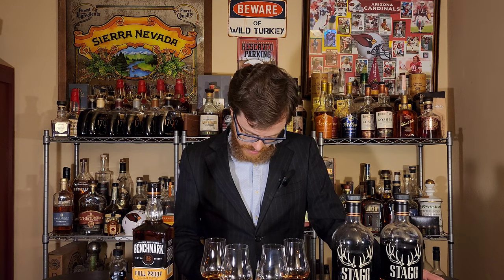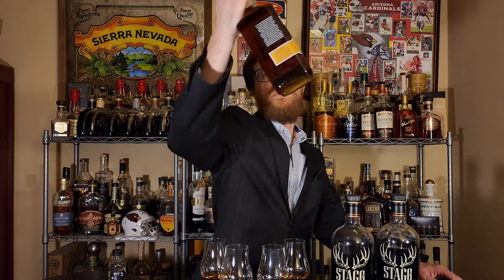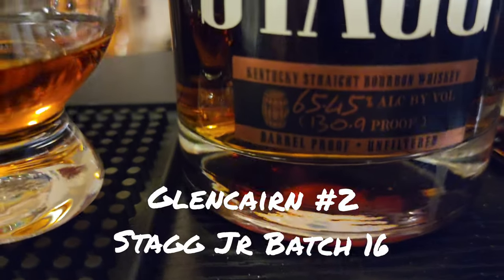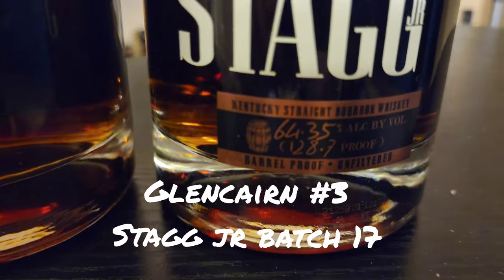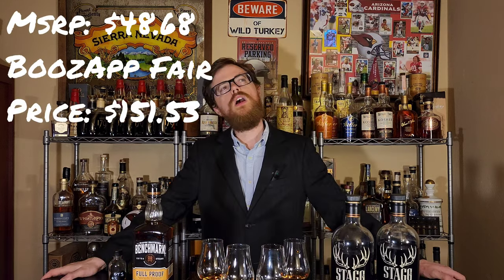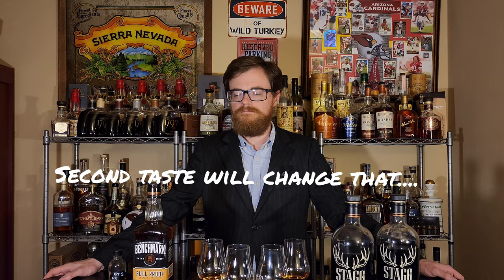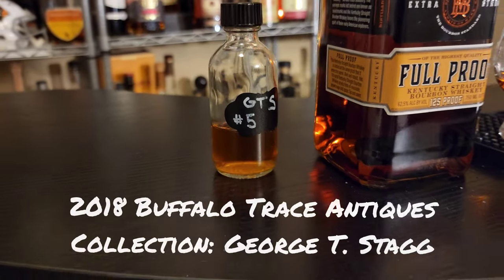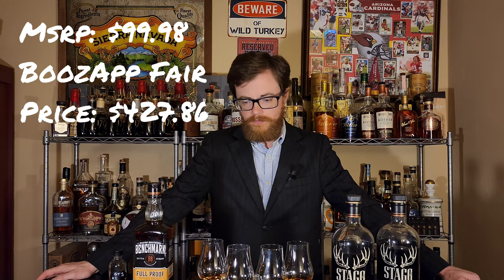Benchmark Full Proof, The Best $20 bottle ever?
Charred oak spriral: 2 Pack - Barrel Aged in a Bottle Oak Infusion Spiral. Barrel Age Your Whiskey

Additional music by Anthony Chapman